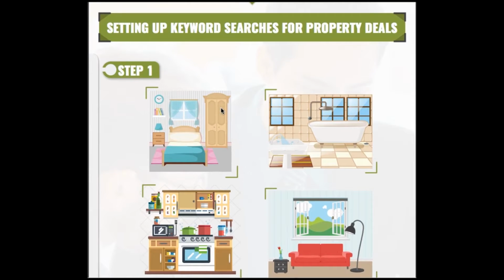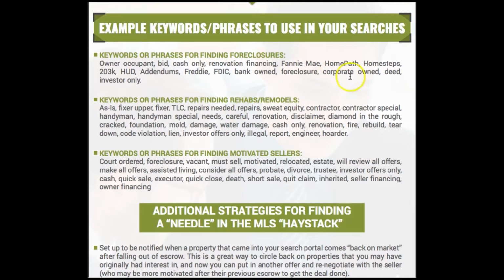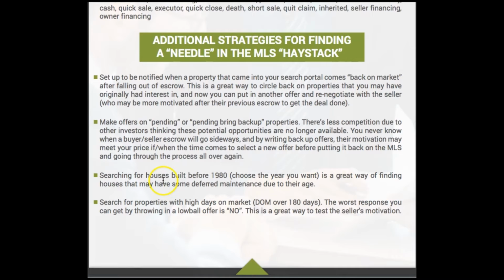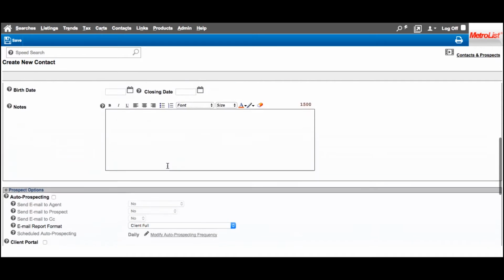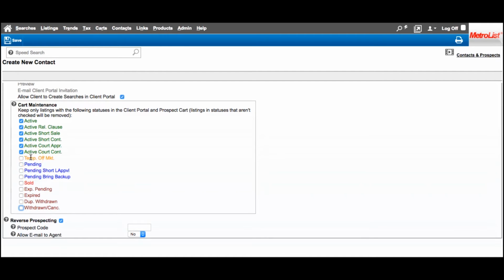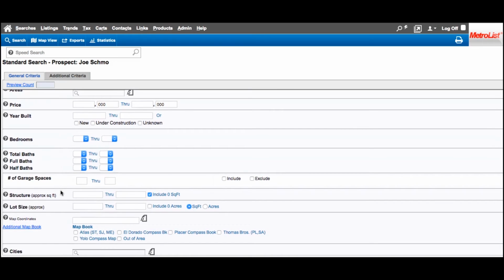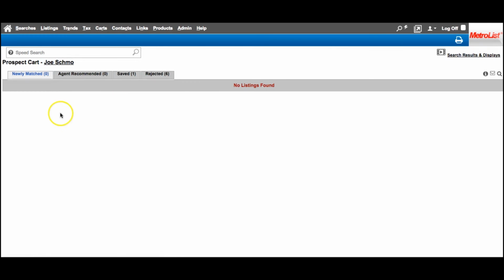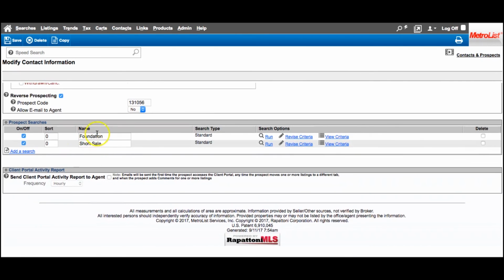Lead Generation For Real Estate Investors: MLS Keywords Searches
⚠️Important⚠️

🏦[Deals] - Invest With Matty A — Get on My “Deal’s List” To Be Notified Of Investment Opportunities

💻[Free Course] REI 101: How To Find, Analyze, And Fund Profitable Real Estate Investments Using None Of Your Own Money

🤝[Mentorship] -1-on-1 Coaching W/Matty - Scale Your Real Estate Portfolio From 6 to 7 Figures

📈[Free Investment Portfolio Review] - Text “XRAY” to - Get A Free Financial Plan And Portfolio Analysis From My Financial Advisor Team

🏚[Flipping Course] - 6 Figure Flipper: How To Make $100,000 Flipping Houses Using None Of Your Own Money Or Credit

Social Media Handles: @OfficialMattyA